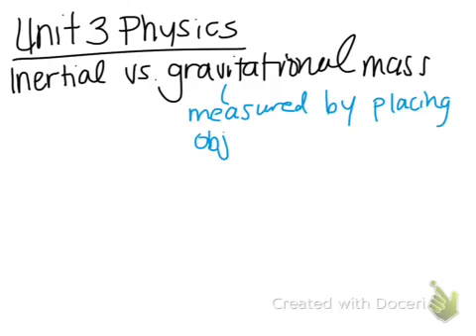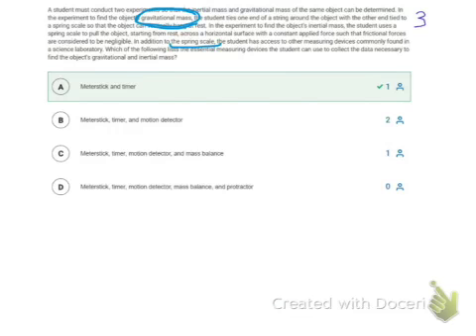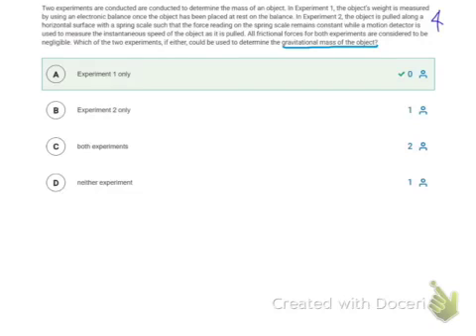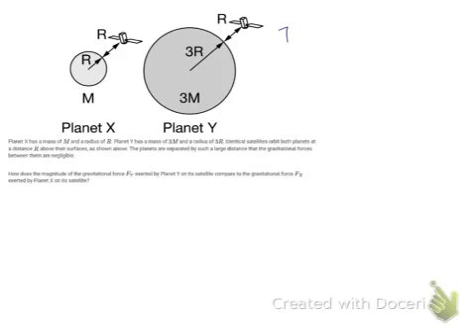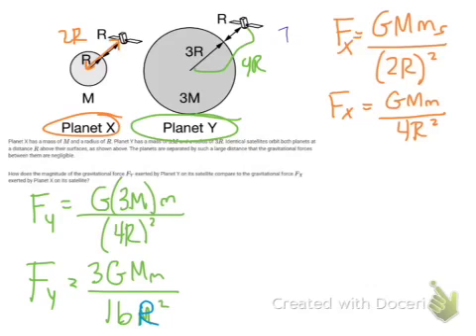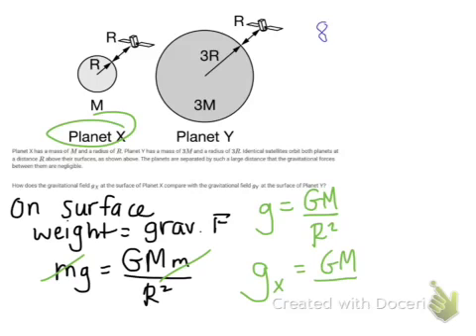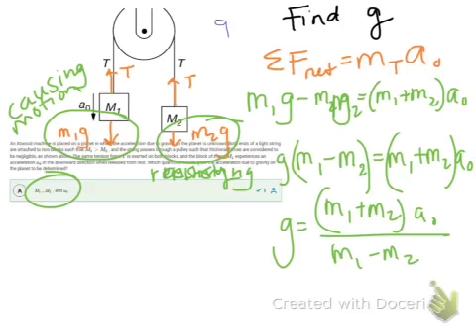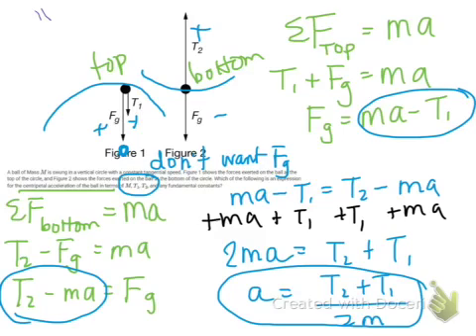Physics Unit 3 MC Review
Gravitation and circular motion